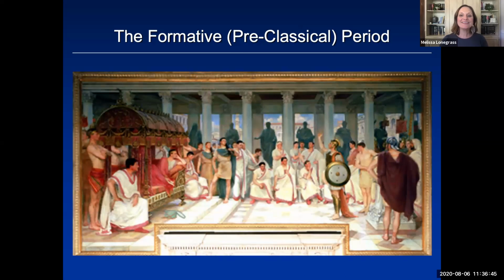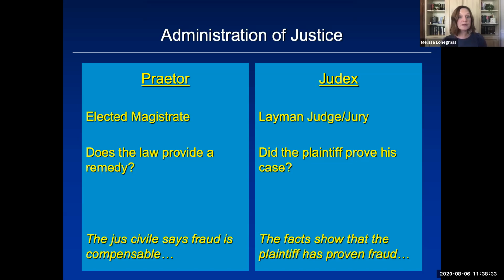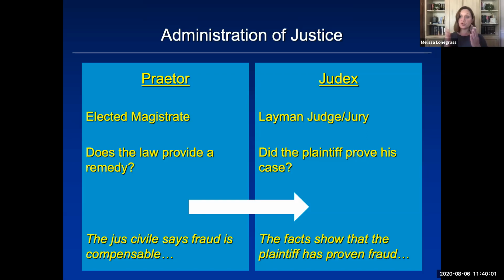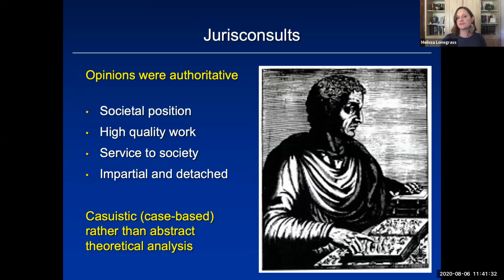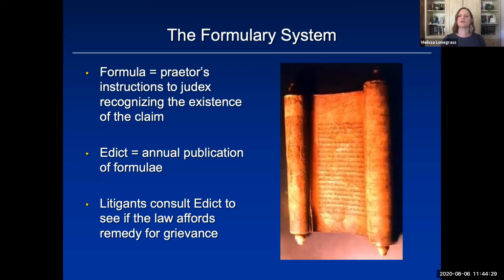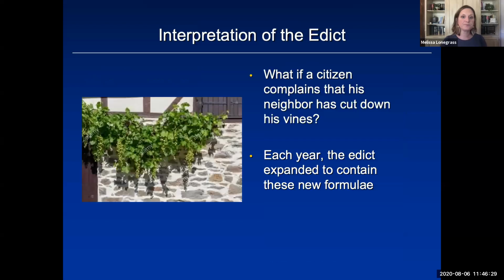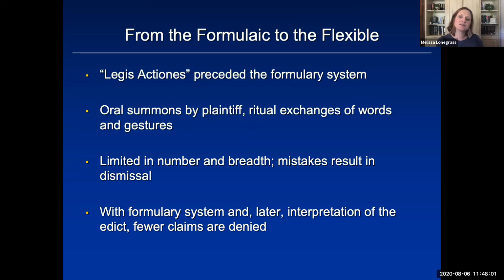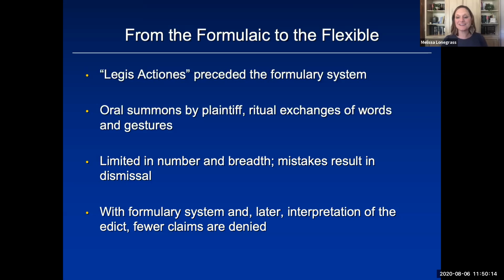Civil Law History Lecture 3 Roman Law The Pre Classical Period